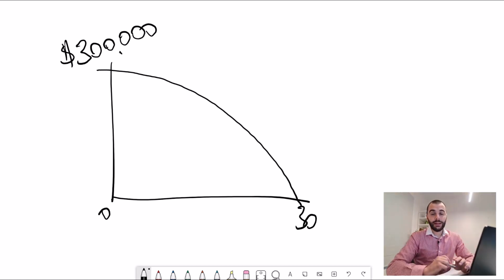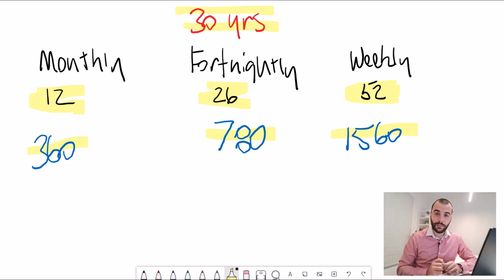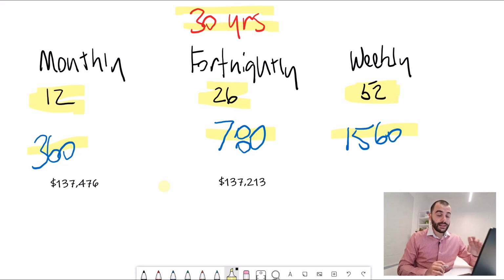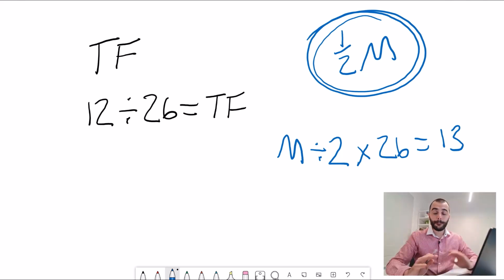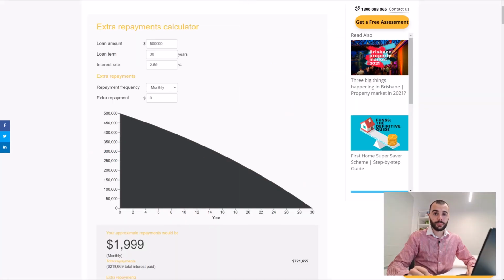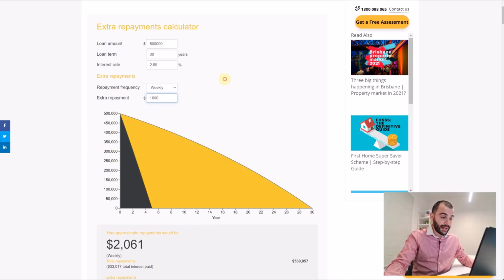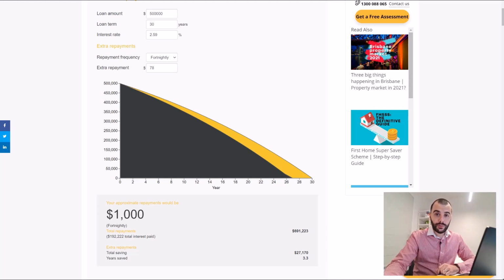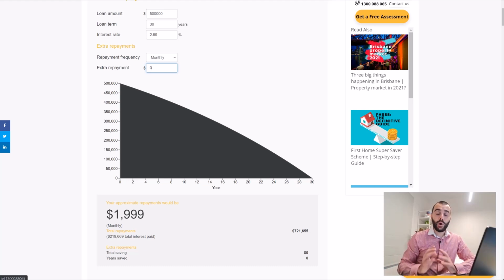Home Loan Repayment Tips: how to pay off your mortgage quicker!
In today's video I'm going to show you how to pay off your home loan faster. I'll be sharing with you the exact strategies which will reduce your home loan term and help pay off your mortgage quick!

00:00 The seven things you need to know about mortgage repayments and how to pay your home loan off super quick.
00:29 Is it cheaper to pay mortgage fortnightly or monthly?
01:43 Is it better to pay weekly or fortnightly mortgage?
03:08 The true benefit in paying fortnightly or weekly repayments.
04:10 Why there's no benefit in weekly or fortnightly repayments.
04:29 How do I calculate fortnightly repayments.
05:54 Half monthly versus True Fortnightly Repayments, which is better?
07:37 What happens if you increase repayments?
08:40 How can I pay my mortgage off in 5 Years.
09:30 Does paying your mortgage weekly or fortnightly make a difference?
10:54 Is it better to go for a 15 Year Home Loan Term or pay extra on a 30 Year Home Loan Term?
12:38 Conclusion

The formula to pay off your home loan quicker is – pay less interest, pay more repayments and your loan will be paid off lightning fast. Choosing the wrong payment term will cost you. How to pay off your home loan quicker! How to save interest on your home loan. The more money you can put into your home loan the quicker you will be able to pay off your home loan. This is the secret in paying your mortgage off quicker! It is half monthly repayments which pay off your home loan quicker not fortnightly. What happens when you put more money into your repayment, does this pay off my home loan quicker? We clear up the confusion around the benefit in paying fortnightly repayment. What true fortnightly versus half monthly repayments are? There is no benefit to pay your home loan fortnightly or weekly if set up incorrectly. How the banks set up your loan contract. Repayments are typically over a 30 Year Term. 360 Months in Home Loan Repayments. Home loan contracts are locked into month repayment terms.